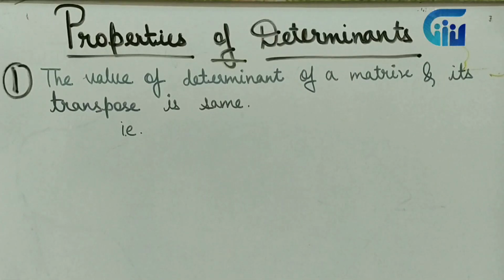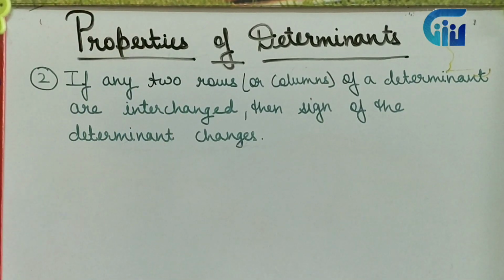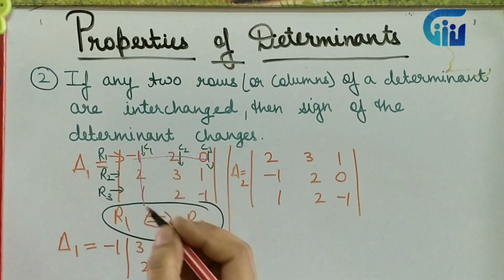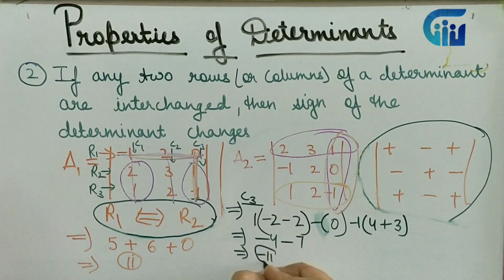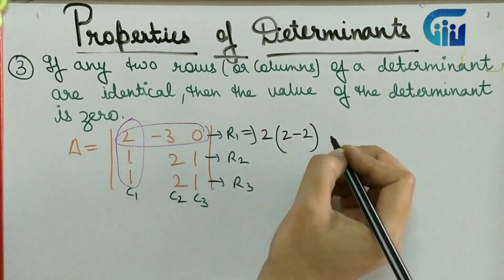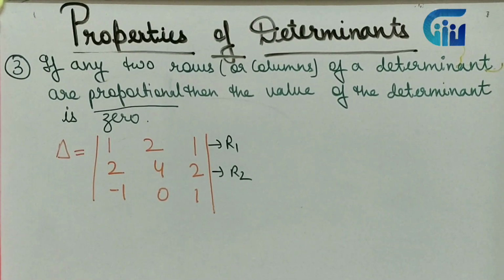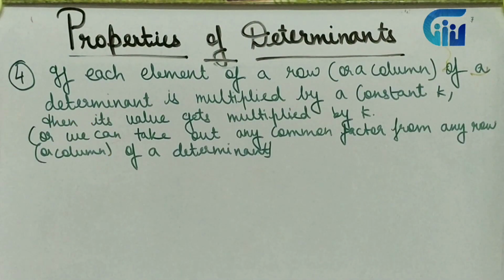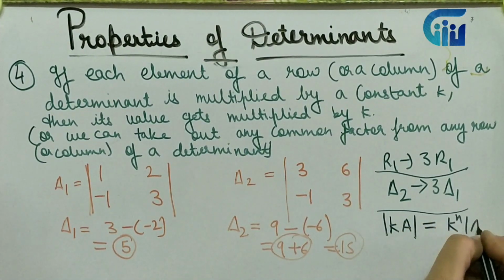Properties of Determinants| determinants properties Class 12 CBSE 2020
Hello Everyone !!

Video explains first five properties of determinants along with examples